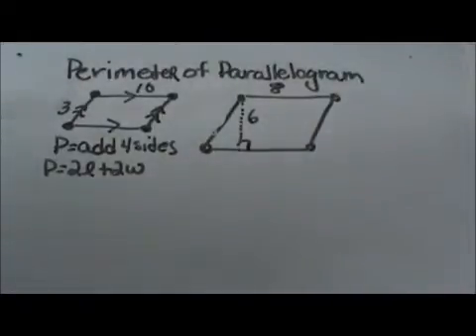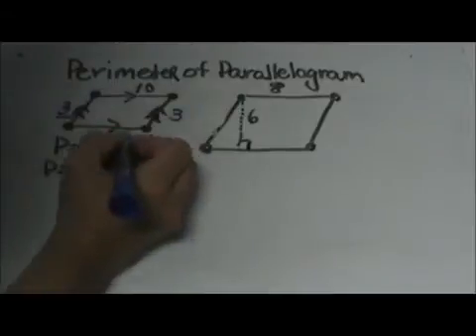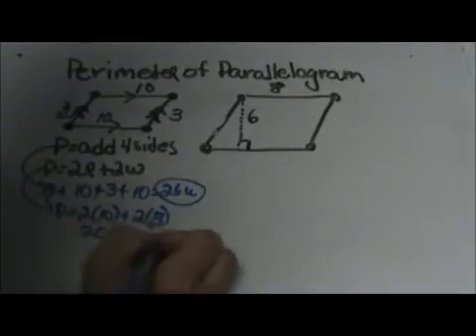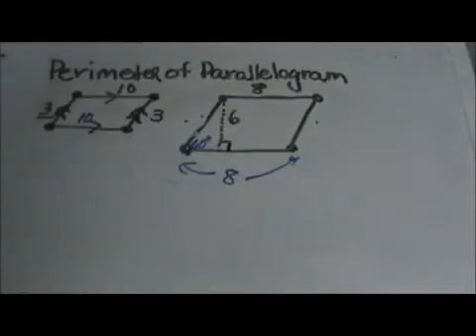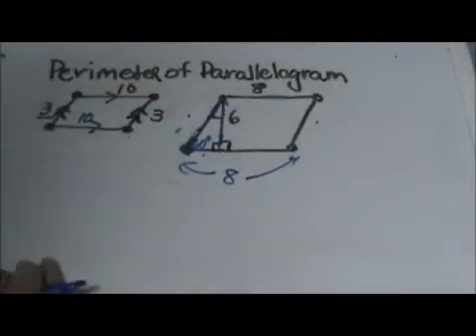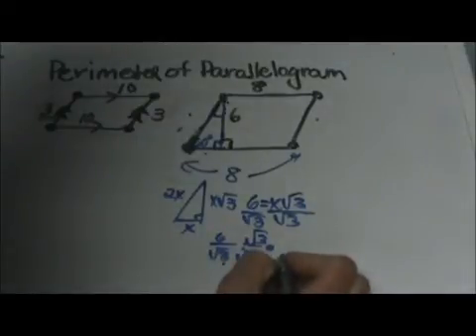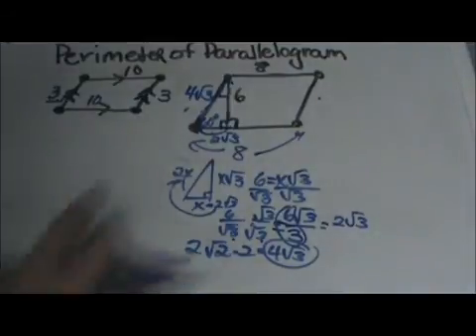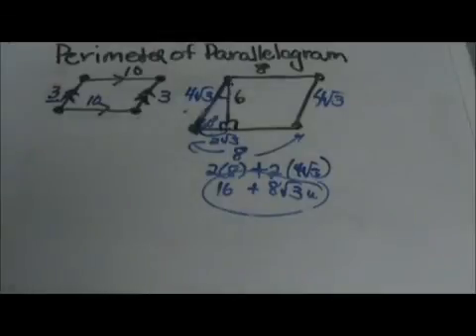Perimeter of a Parallelogram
Step by step directions for finding the perimeter of a parallelogram